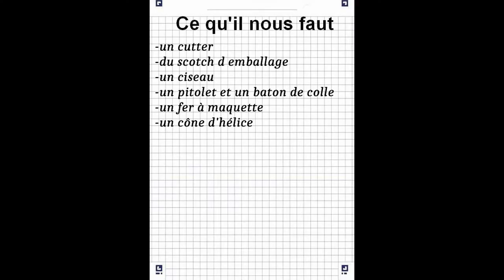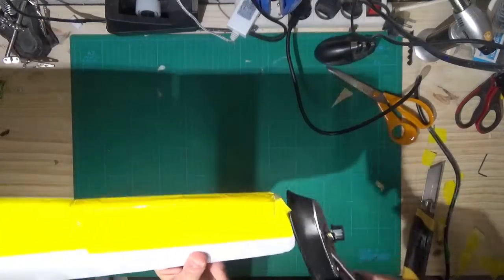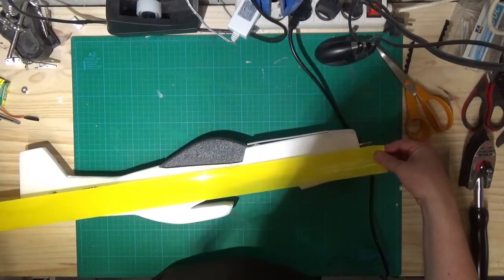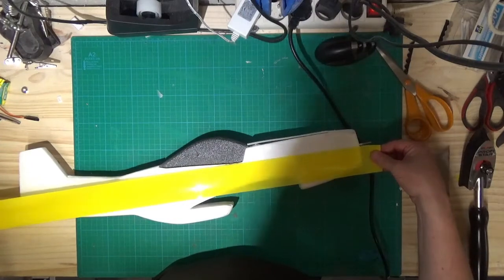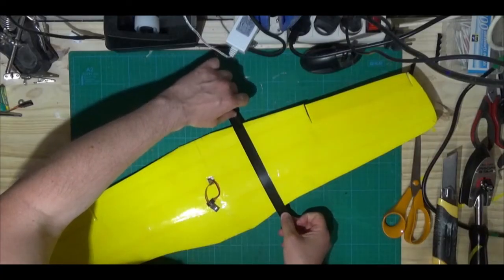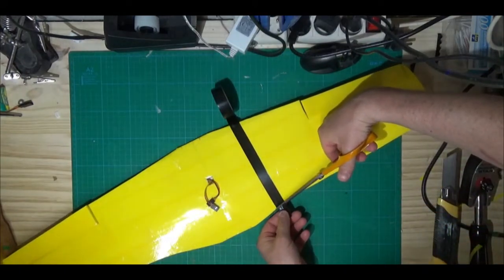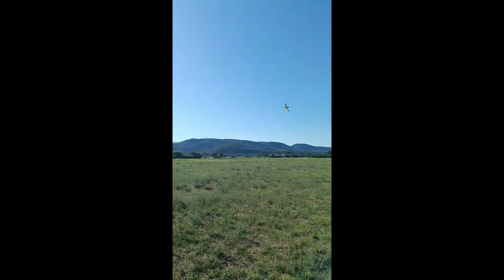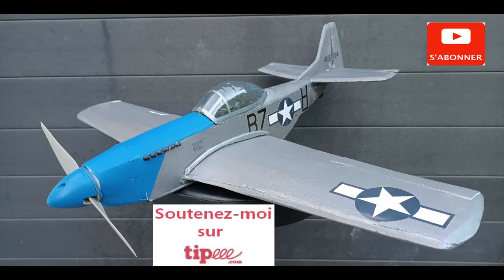Comment Construire un avion RC facilement le Mustang P51 DIY make your RCplane PLAN 3/3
Construction facile du fuselage d un avion RC dépron type Mustang p51 DIY pour pas cher
envergure environ 80cm

retrouvez le plansur merci de soutenir la chaine

Comment Construire ton avion RC facilement le Mustang P51 - DIY  Part 3 how to make your RC plane